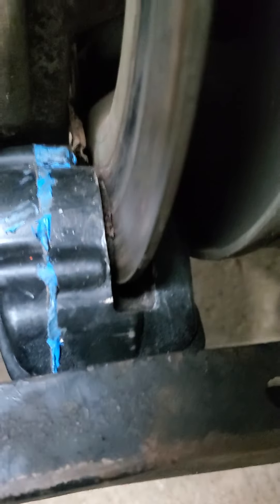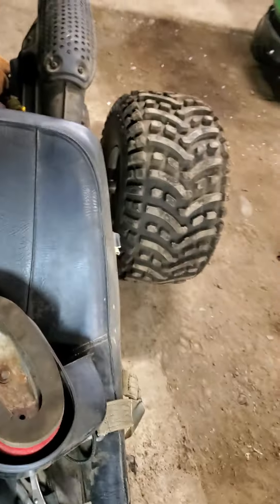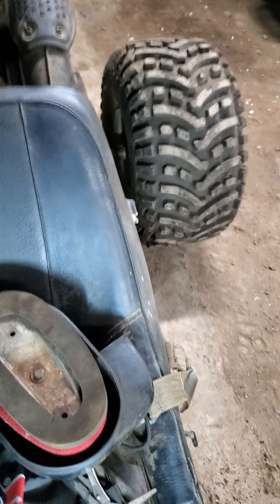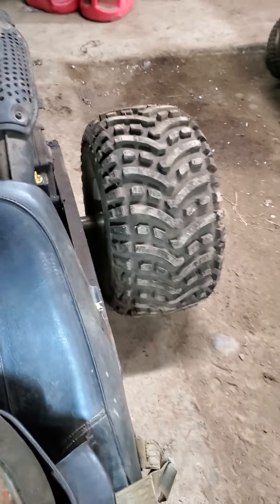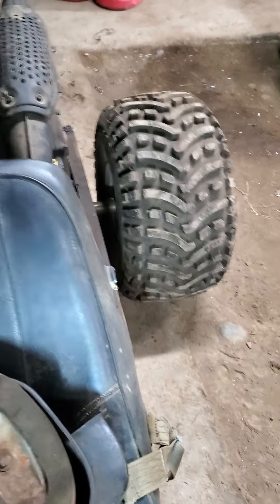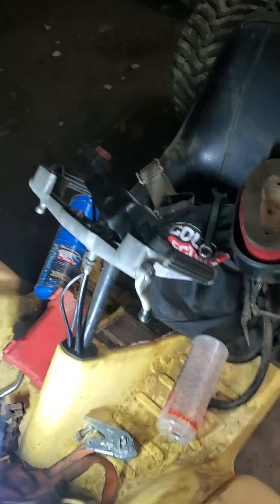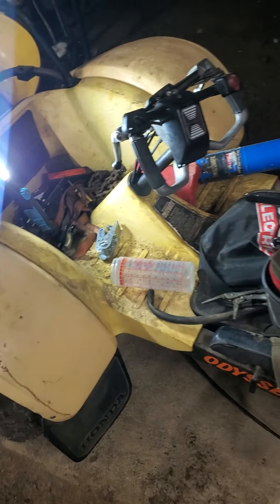the fl250 has fully working brakes